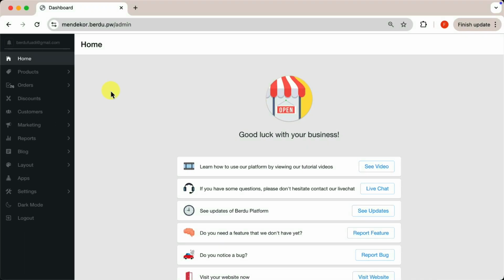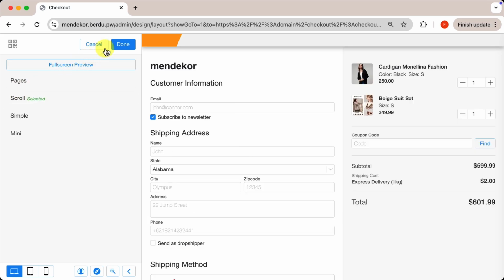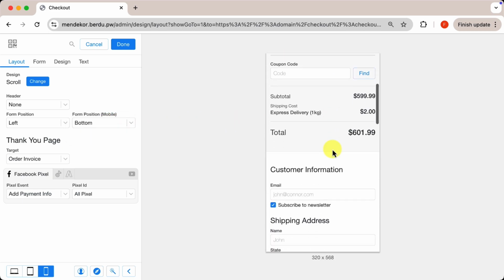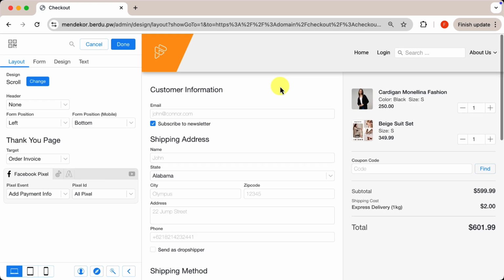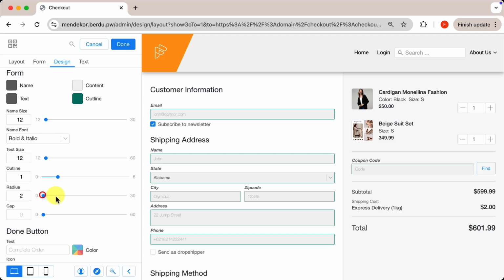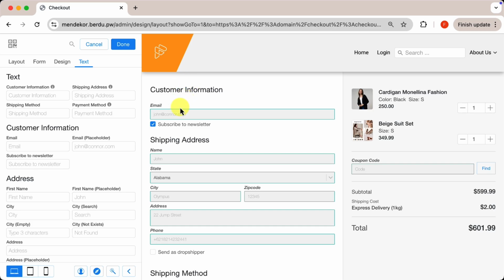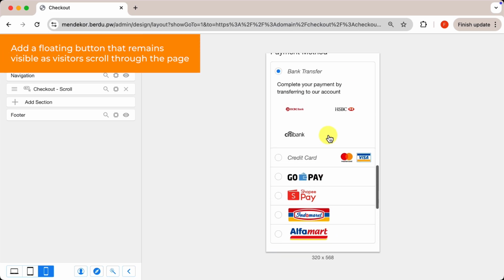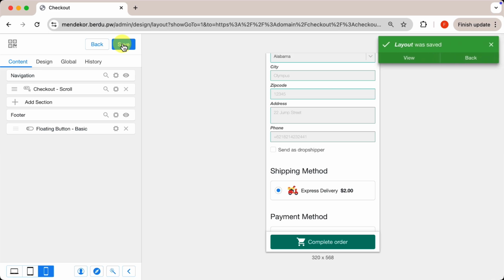How to Customize Your Website's Checkout Page (Part 1/3) - Berdu.id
Tips on editing the layout of your checkout page.